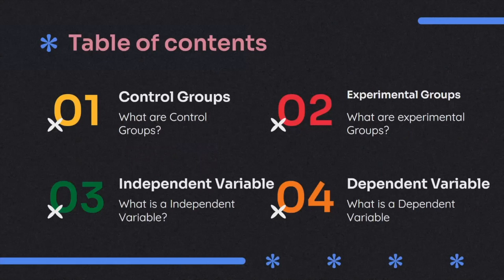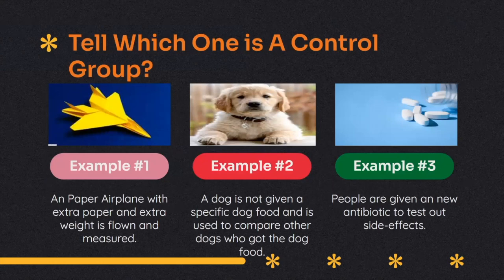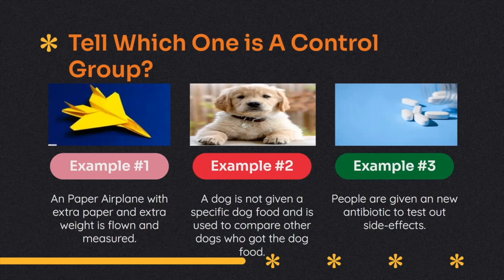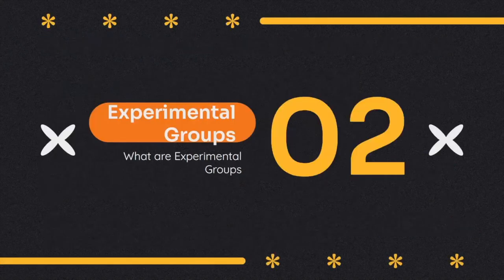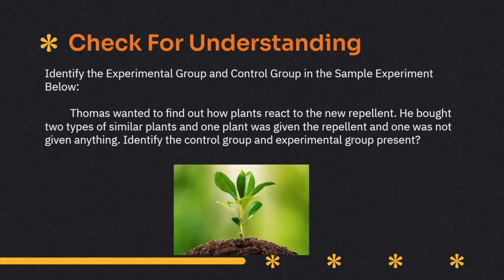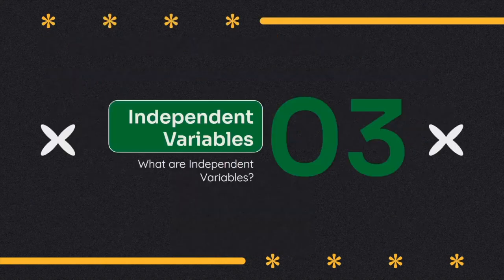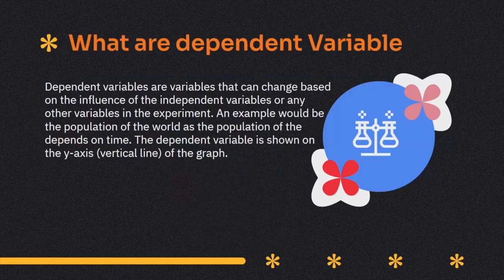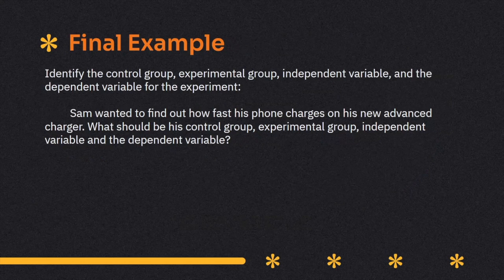Unit 2: Cells